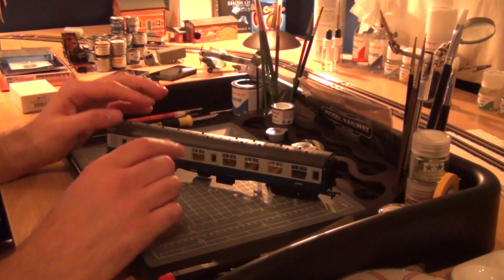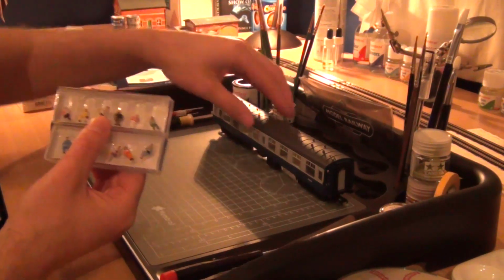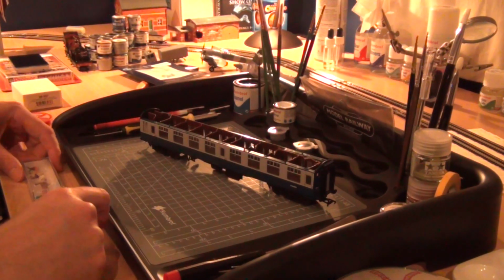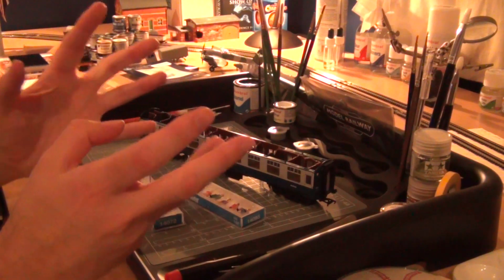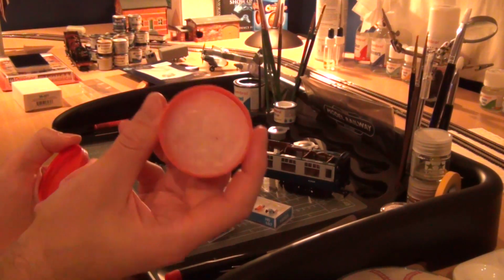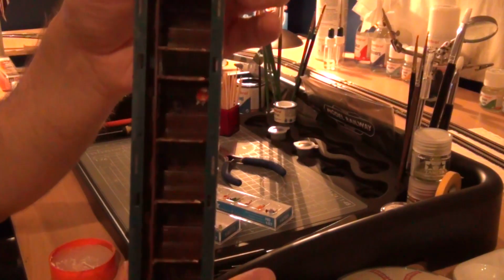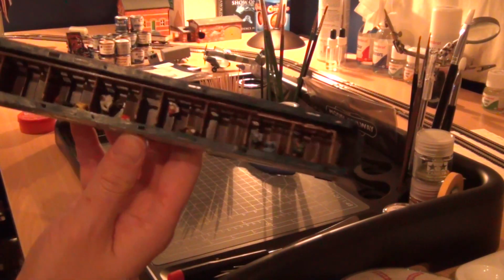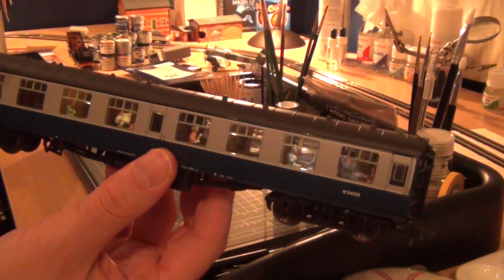Coach Passengers - Bums on Seats!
Removing the roof to a coach so that a lighting strip can be fitted presents us with at least one other opportunity that can't be passed up - installing passengers in the seats as well! Enjoy